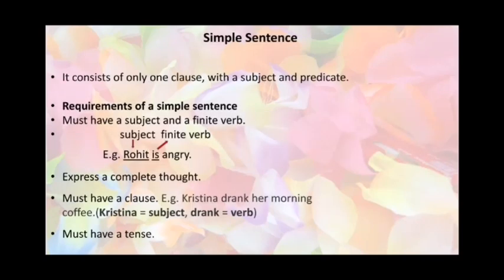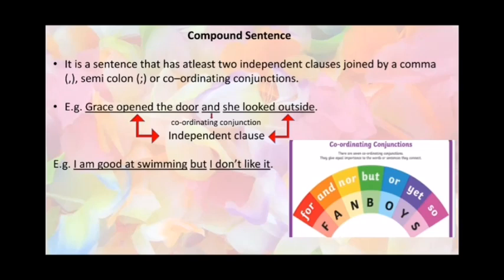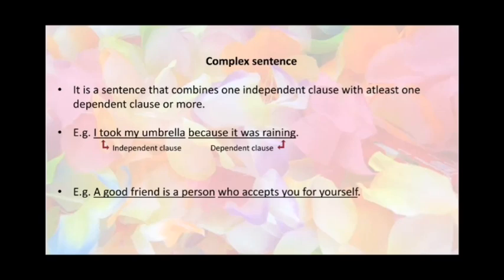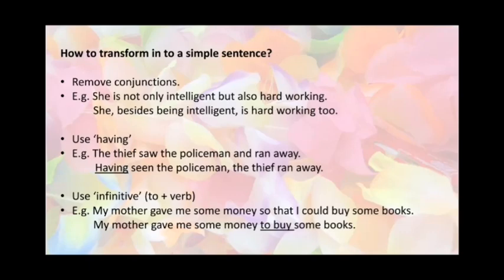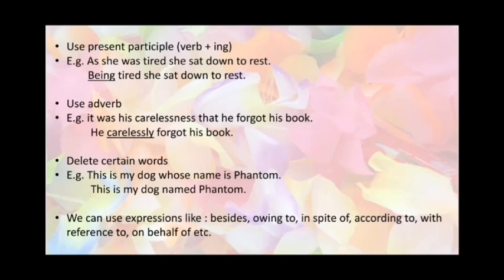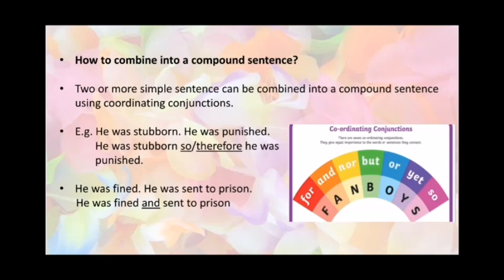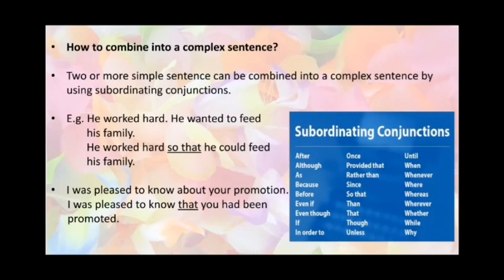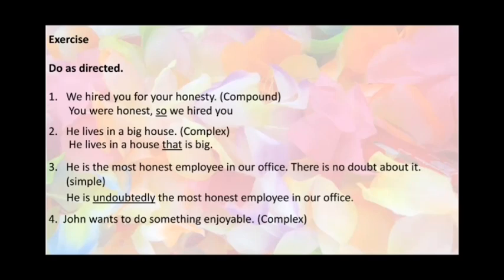Std VIII to X / English Grammar / Simple, Compound and Complex Sentences